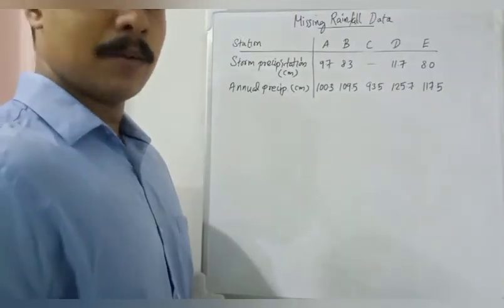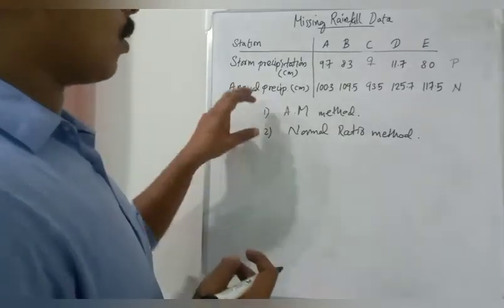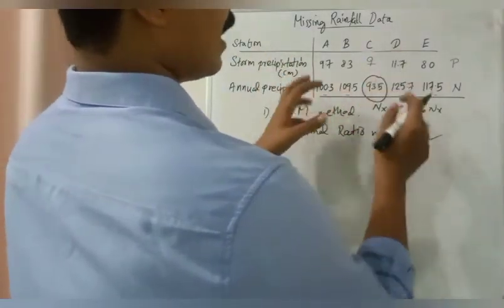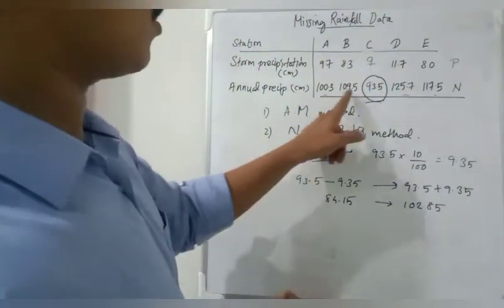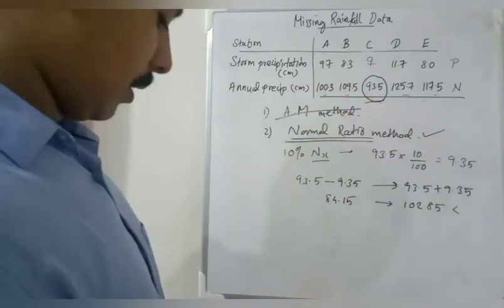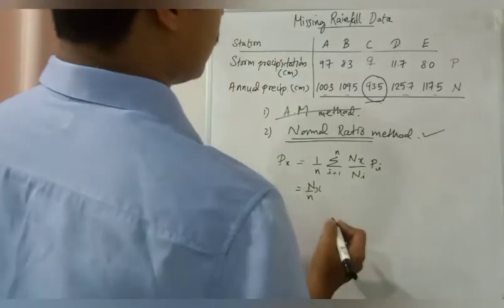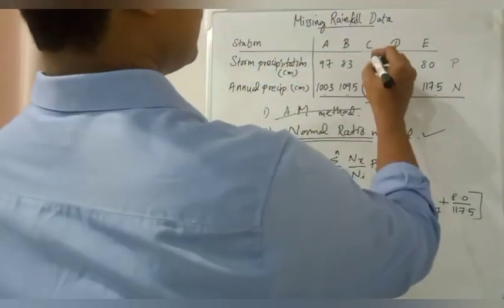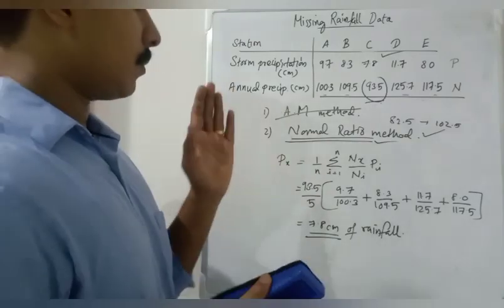Water Resources: Missing Rainfall Data problem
Subject: Water Resources Engineering
Topic: Precipitation